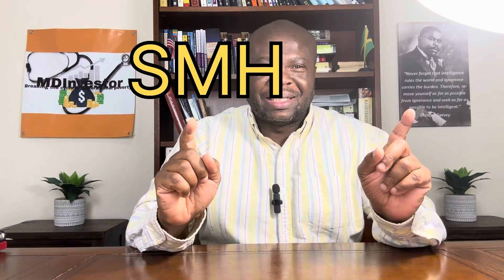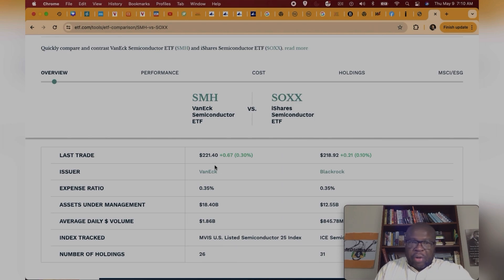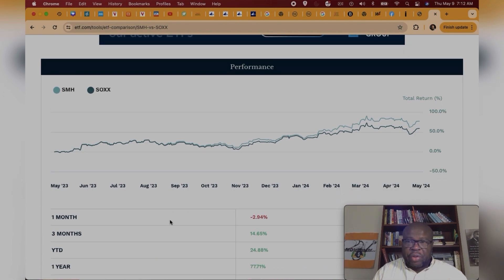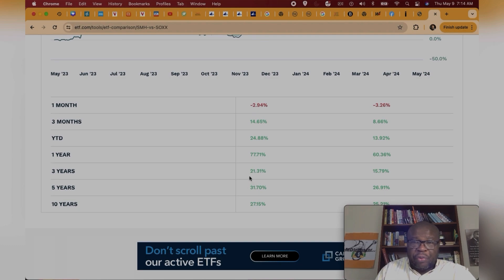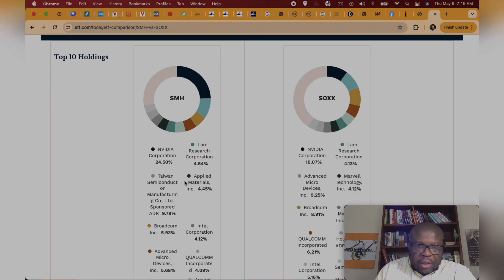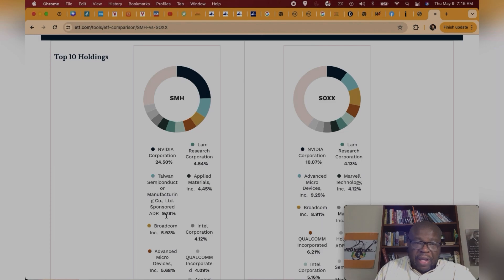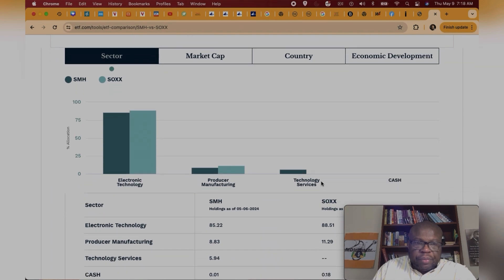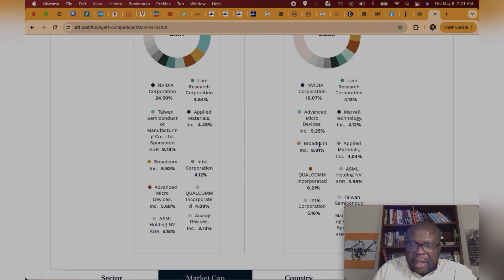SMH vs SOXX- The best SEMICONDUCTOR etf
In this video we compare SMH to SOXX to see which is the best SEMICONDUCTOR etf.